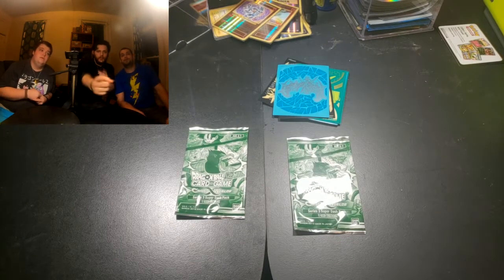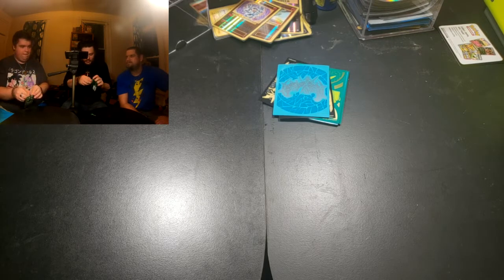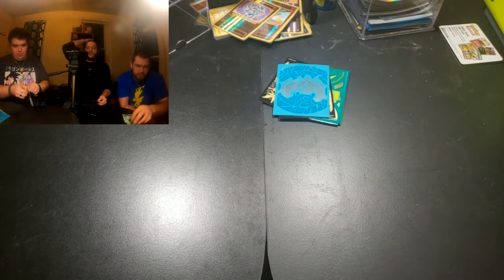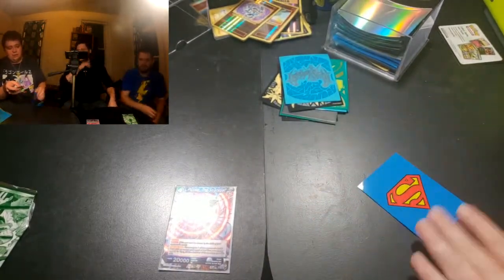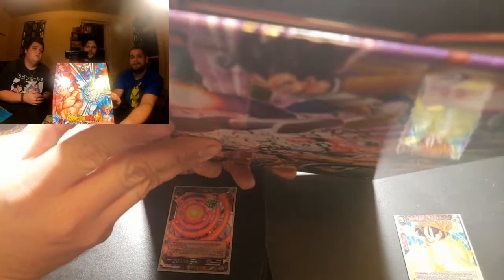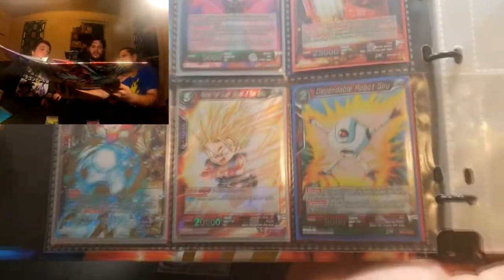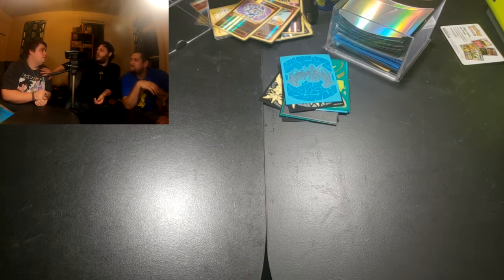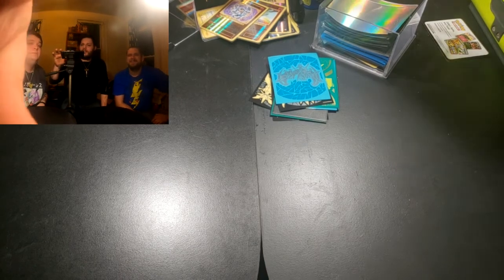DRAGON BALL SUPER- binder, decoritive box and (Dash packs x2)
HELLO CARD HUNTERS CREW FANS! we are bringing you a special upload with 2 dragon ball super crossed worlds dash packs enjoy!!